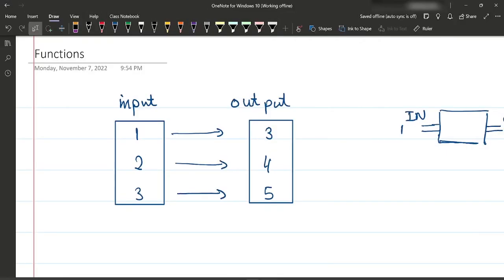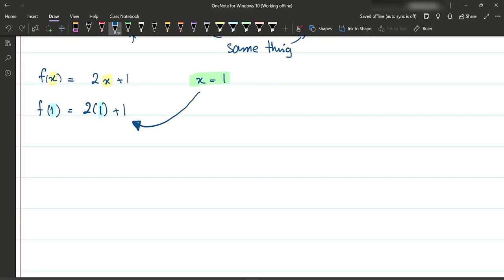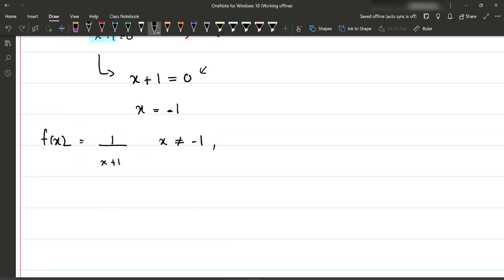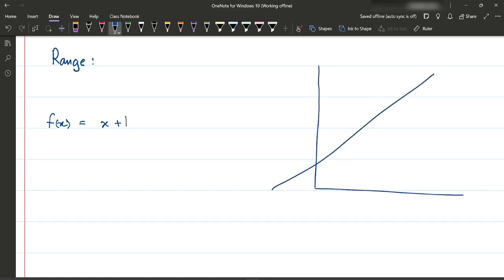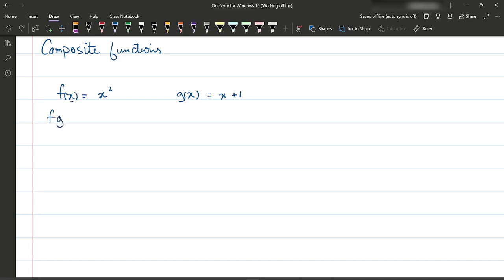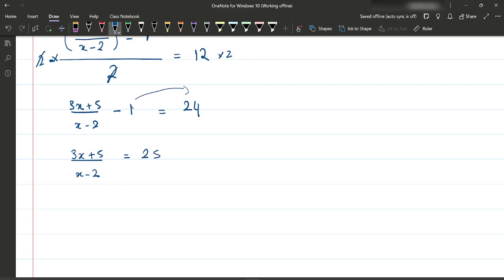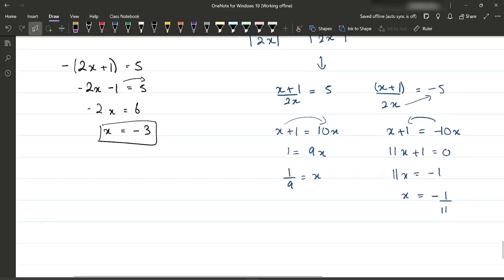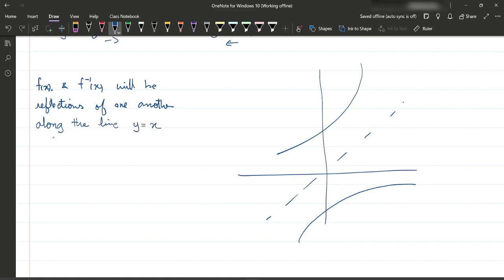Everything Functions [1.1-1.7]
In this video we discuss everything functions

Timestamps:
Introduction: 00:00
Notation: 02:00
Domain and Range: 07:26
Types of functions: 20:45
Composite functions: 23:36
Modulus Functions: 32:03
Inverse of functions: 36:30